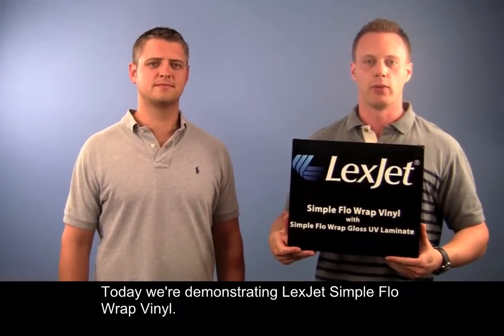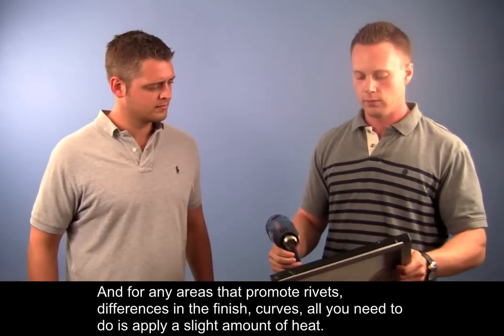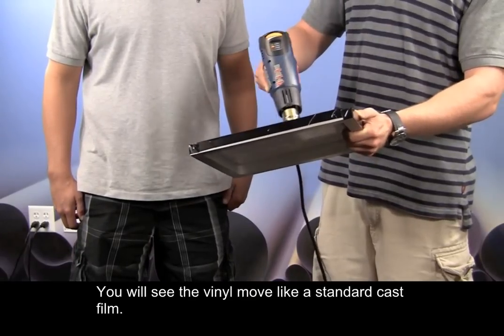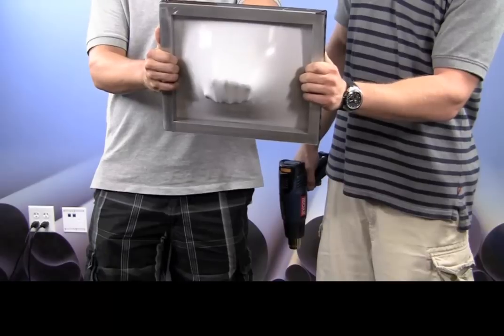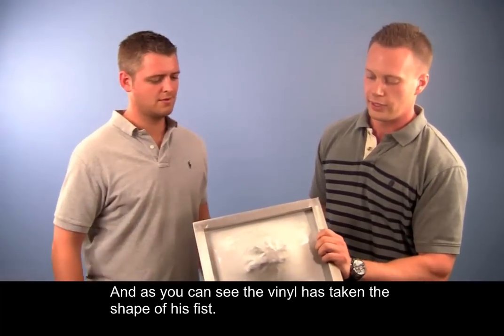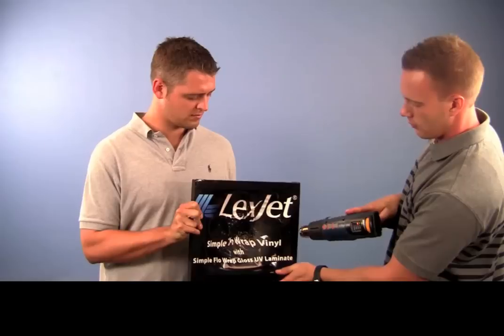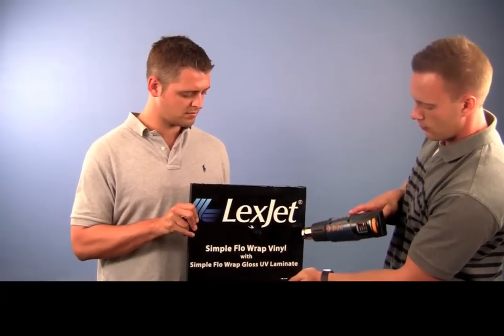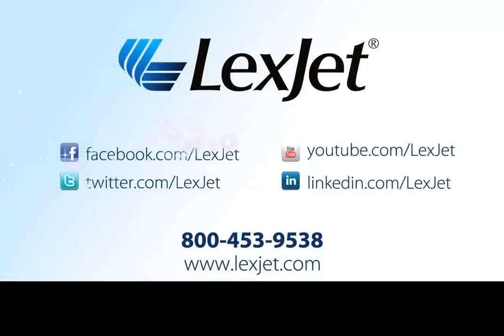Simple Flo Wrap Vinyl Conformability Demonstration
LexJet Simple Flo Wrap Vinyl is an ultra conformable calendered vinyl used for vehicle graphics that performs like a more expensive cast vinyl. It performs well over rivets, corrugations, slight to moderate curves and flat surfaces and can be printed on low solvent, solvent, UV curable and latex printers.